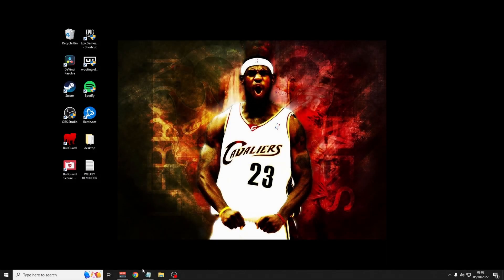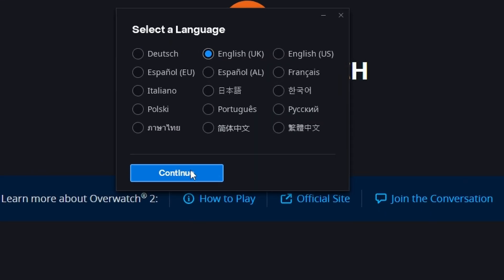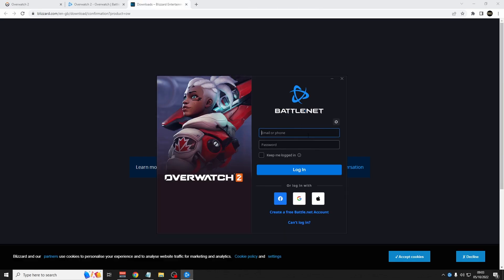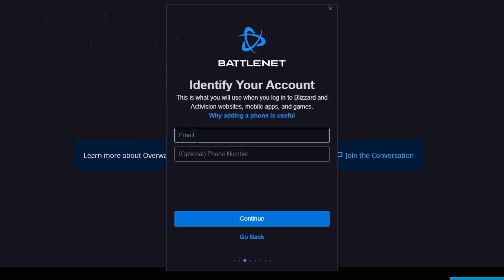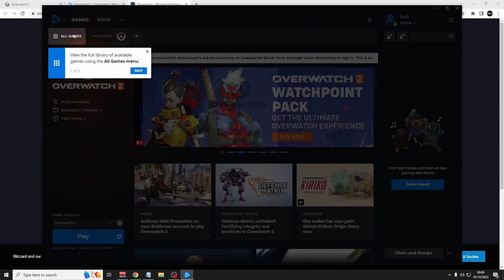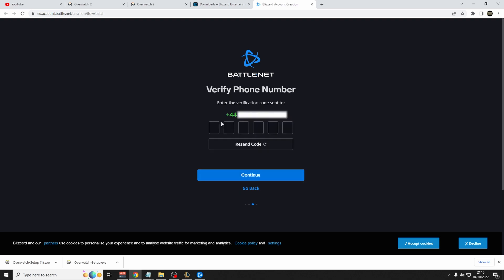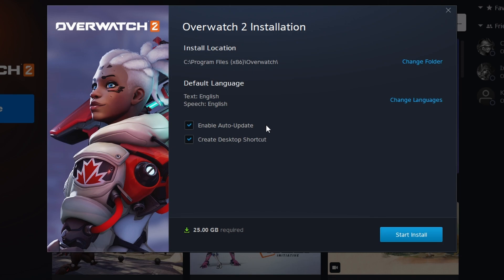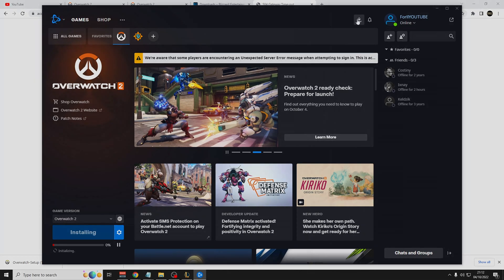How to download Overwatch 2 on PC free 2022 -Complete Guide- (Includes creating battle.net account)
How to install Overwatch 2 on PC free 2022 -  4th October 2022 - FULL GUIDE

0:00 Games website download file
1:39 Creating a battle.net account
2:43 Installing Overwatch 2 on battle.net

Like, Sub and Comment if the guide helped!